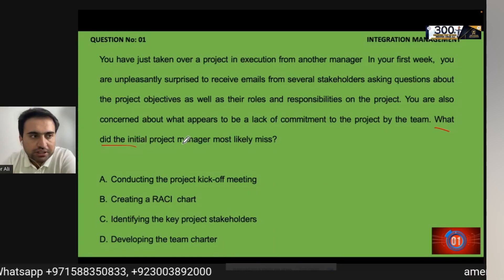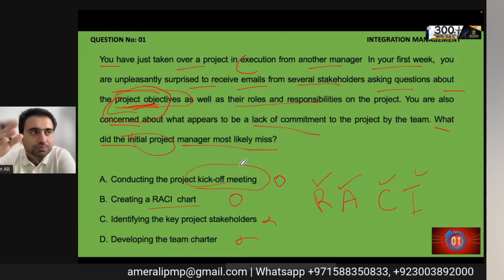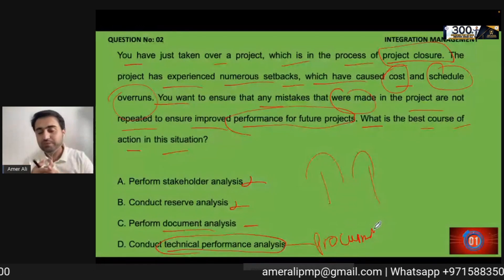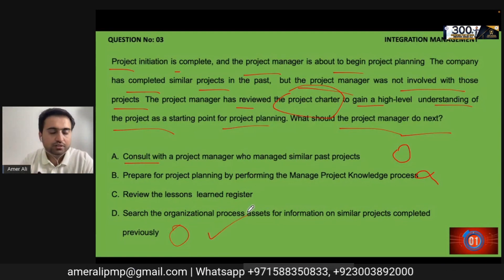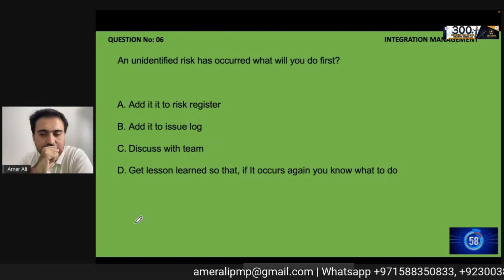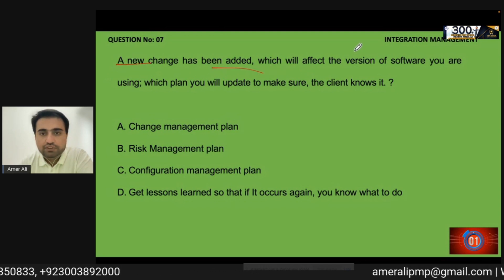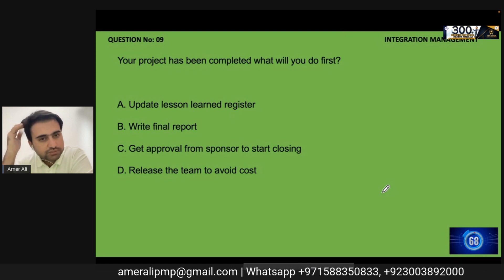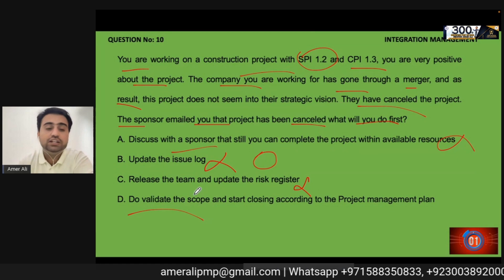PMP 2022 10 Questions in 10 minutes | PMP Certification 2022| PMP 2022 Exam Tips & Tricks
Do you know what is the best way to learn for your PMP?

It is listening to how other people have done that in the past, Here is a playlist of how students have cleared PMP in 2021 and 2022.

Here is a link to my world-famous journey videos